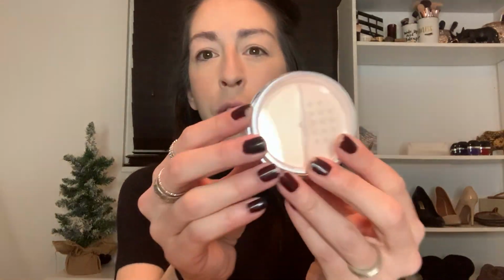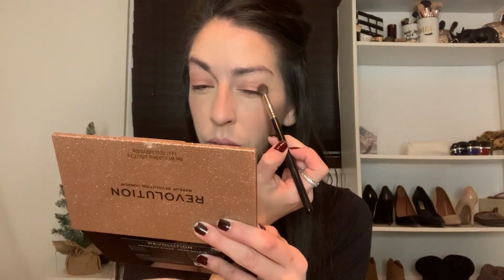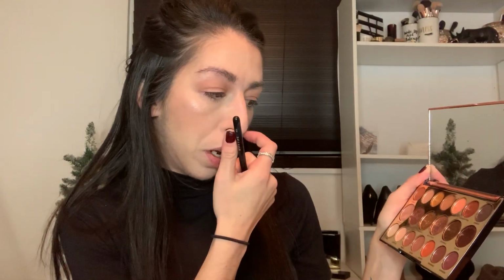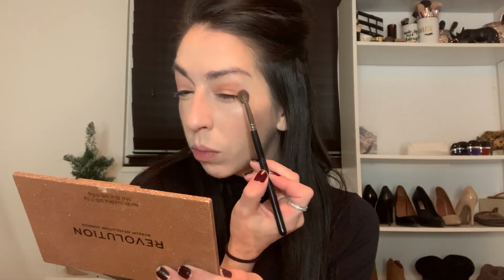Makeup Revolution Primer Balm + GIVEAWAY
Makeup Revolution Priming Balm
Makeup Revolution Satin Foundation Powder
I ❤️ Revolution Fixing Spray

Makeup Revolution Dual Ended Eyeliner
Makeup Revolution Cool Mega Bronzer
Makeup Revolution Rose Quartz Highlighter
Makeup Revolution Rose Quartz Eyeshadow Palette

Xoxo M